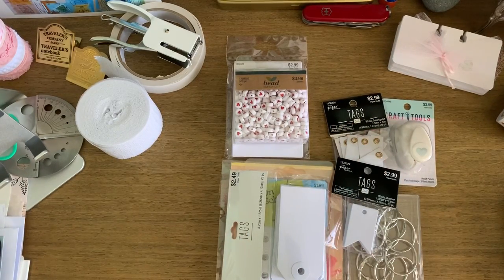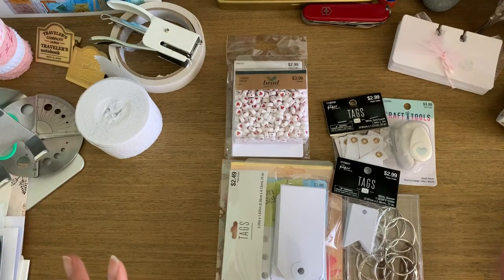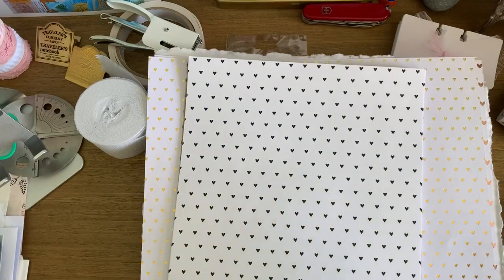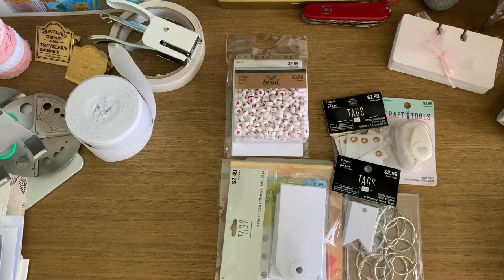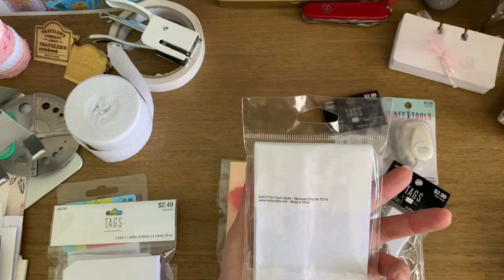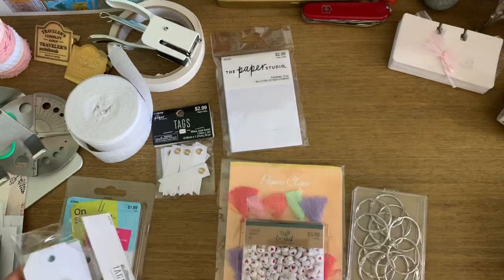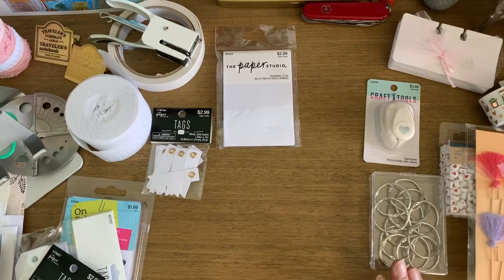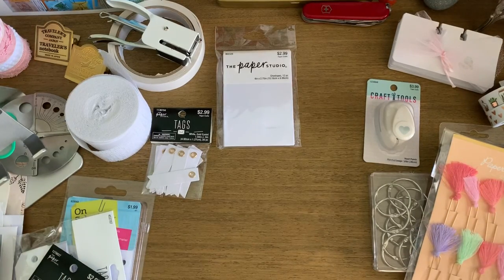Lots of Hearts - Plans For Next Notebook | Girl and Quill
Hey, wanted to share what my next journal plans are going to be! I hope you enjoy watching.

All the new supplies shown are from Hobby Lobby.

IG: @girlandquill - I’m most active here!